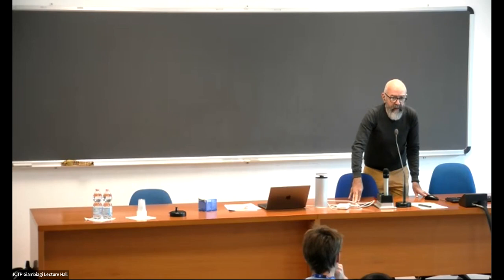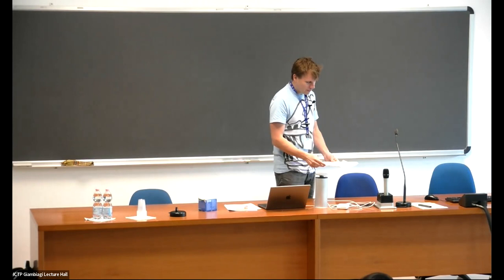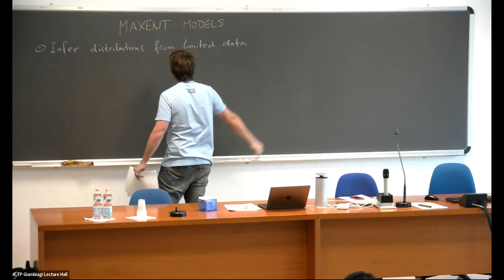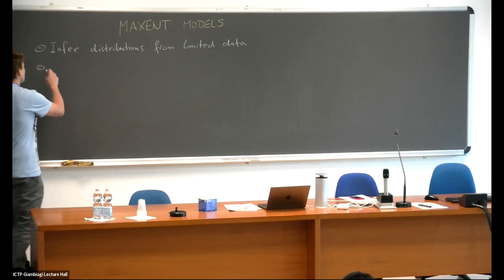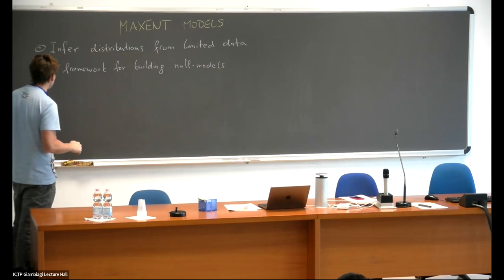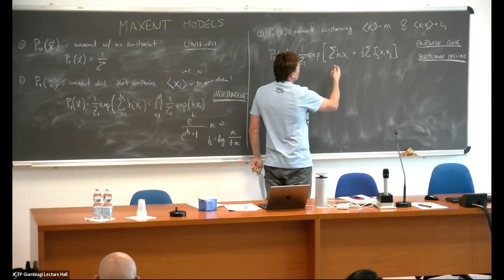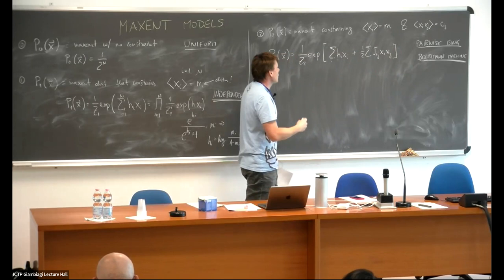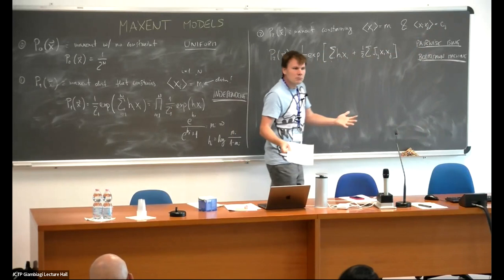Maximum entropy models and optimality theories - Part I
Speaker: Gasper TKACIK (Institute of Science and Technology, Austria)